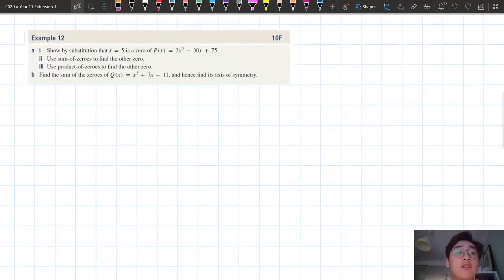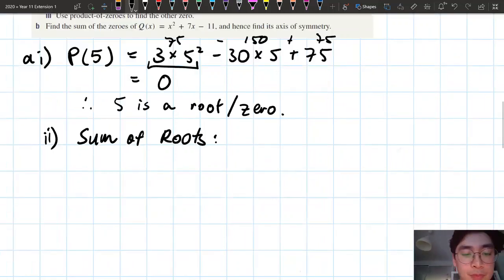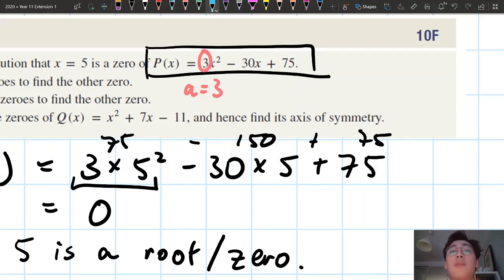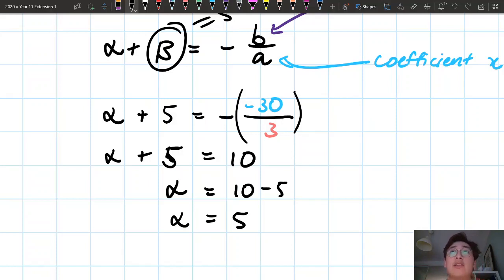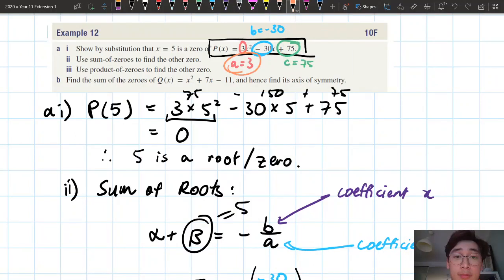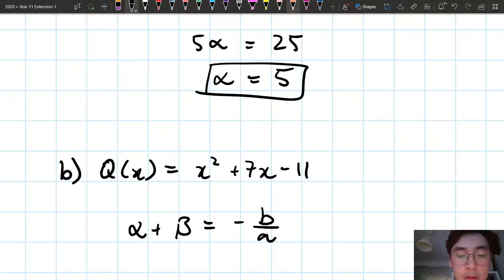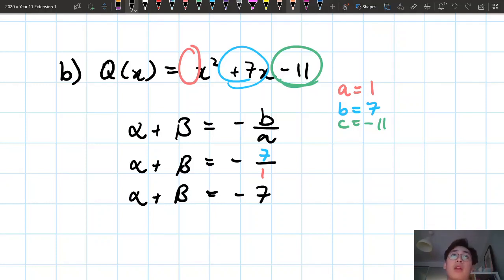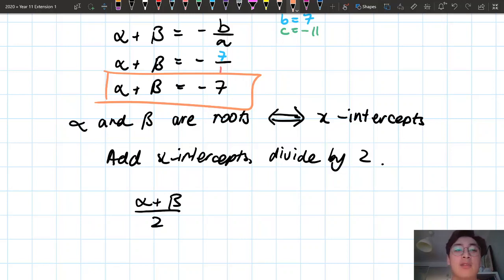Year 11 Ext 1 - Roots and Coefficients Quadratics - Applying Relationships (2/4)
This video goes through the first set of examples in the booklet on Roots and Coefficients. This is the second of 4 videos.